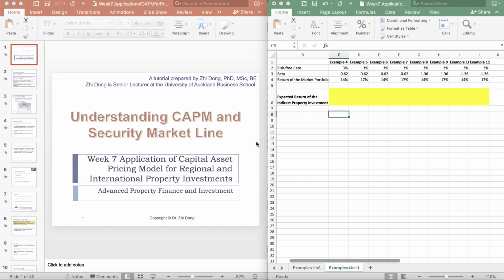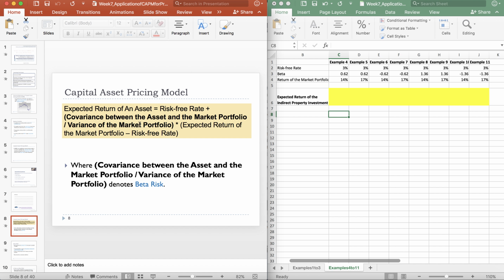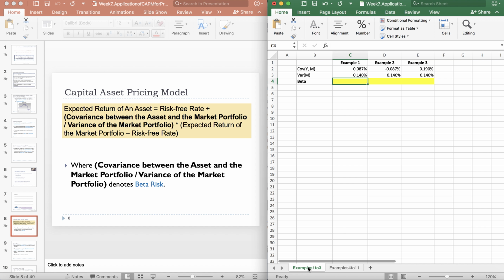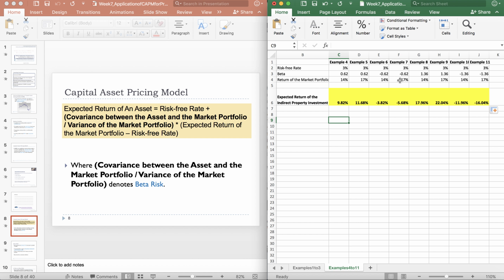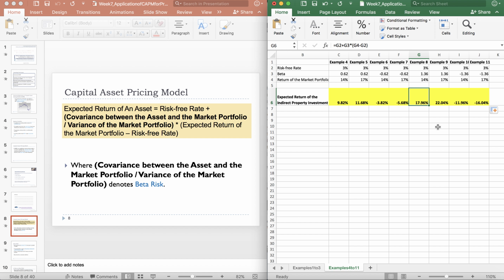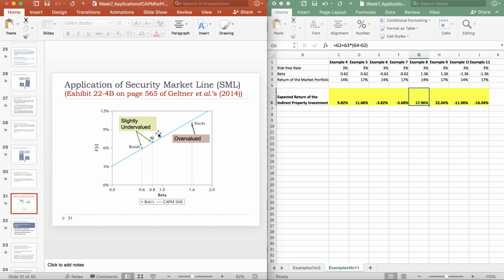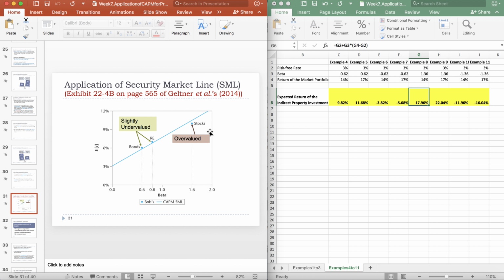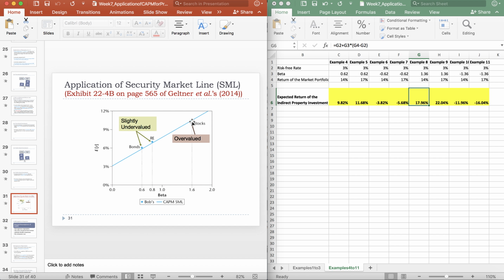Understanding Capital Asset Pricing Model and Security Market Line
This video clip demonstrates the calculation of fair return for an investment, using Capital Asset Pricing Model and the application of the Security Market Line. The concept and application can be applied in different asset classes and portfolios.